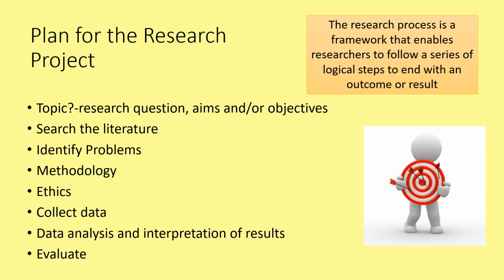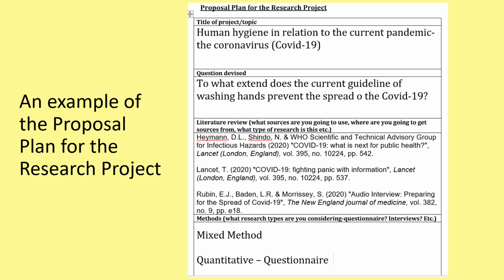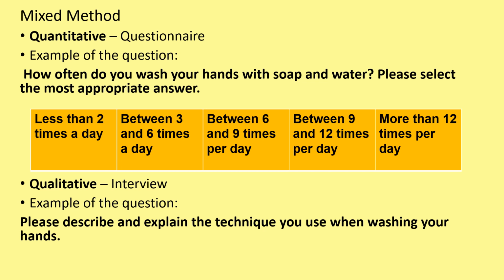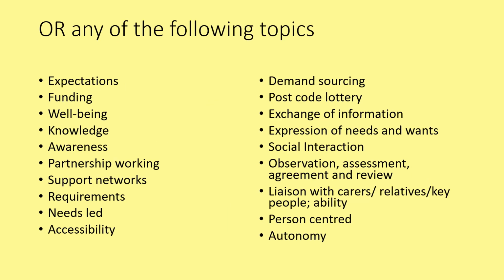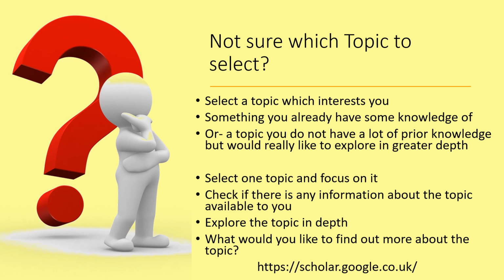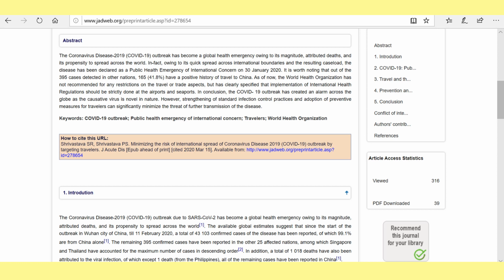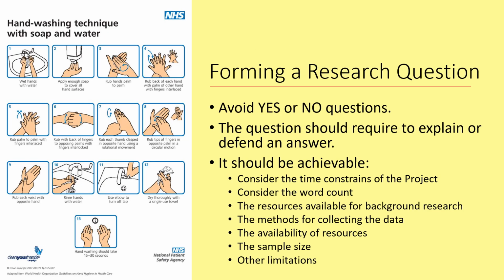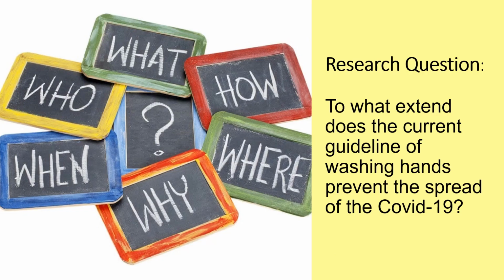Research Methods: Introduction to Research Proposal and Research Question. Video 1